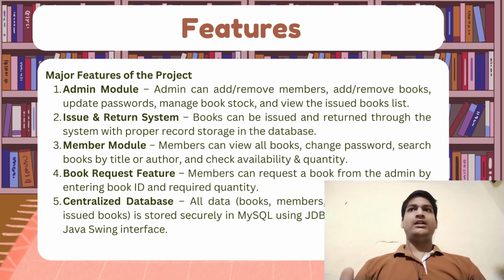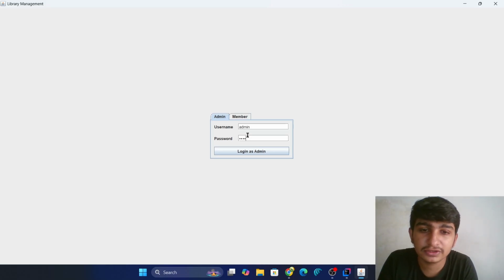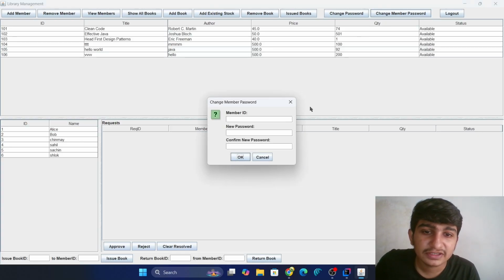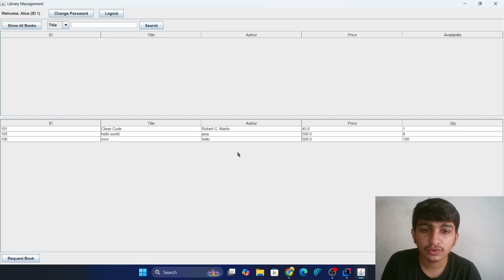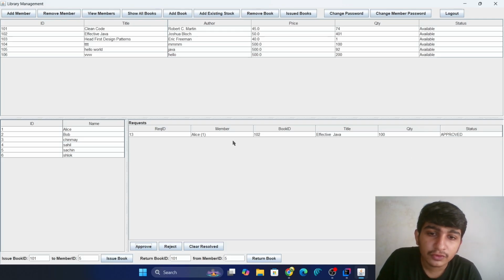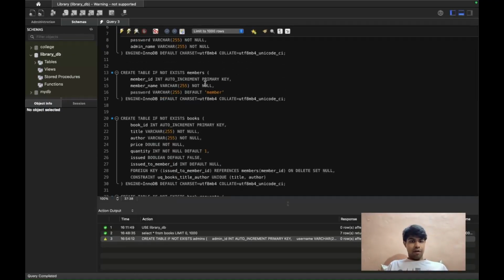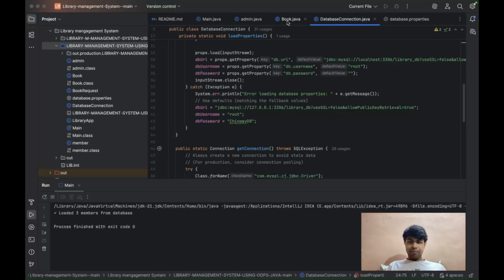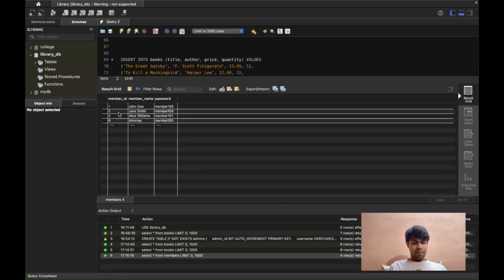Java Mini Project Library managrment system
java mini project library managrment system made by java,swing,jdbc MySQL connection